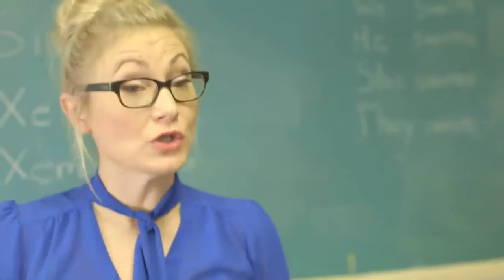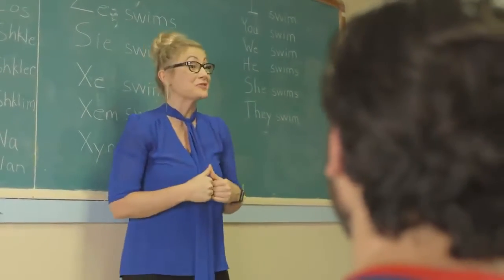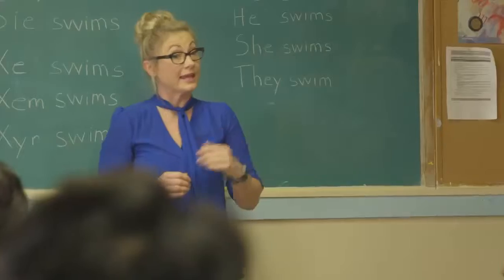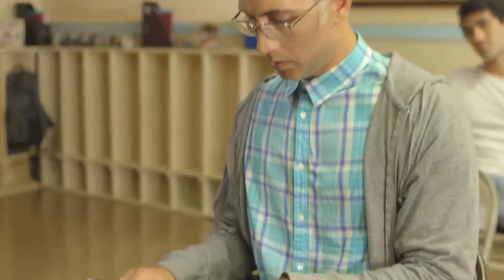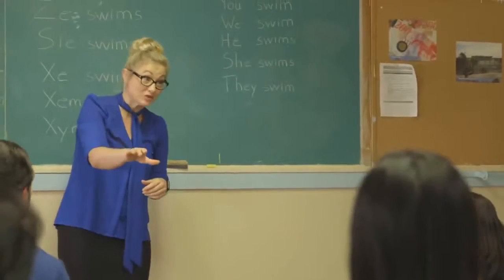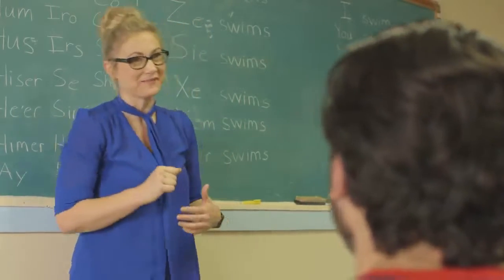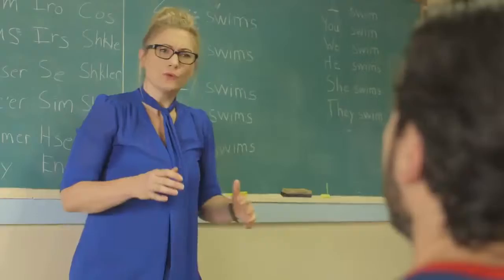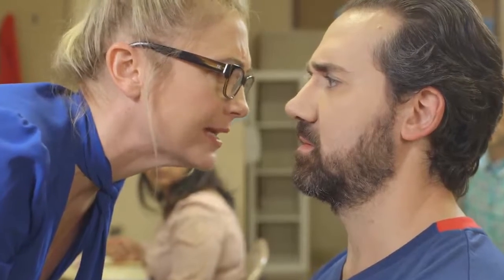How the rest of the world views Americas fixation on Transgenderism.